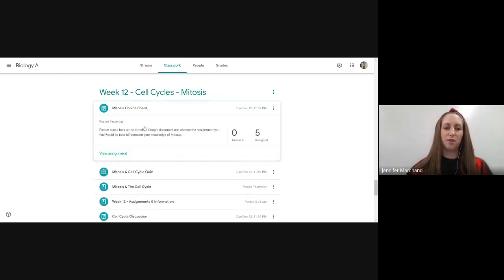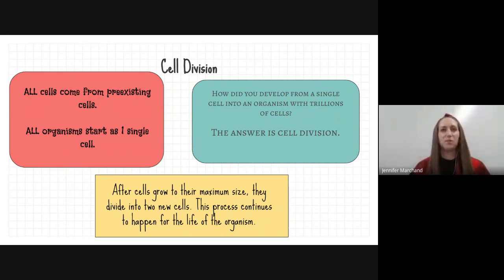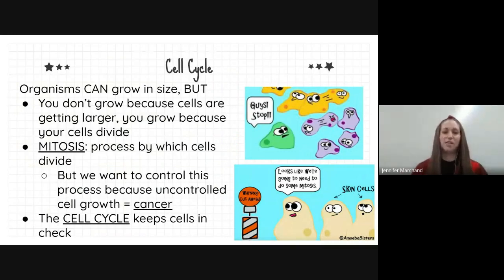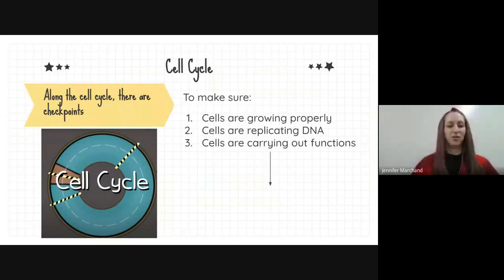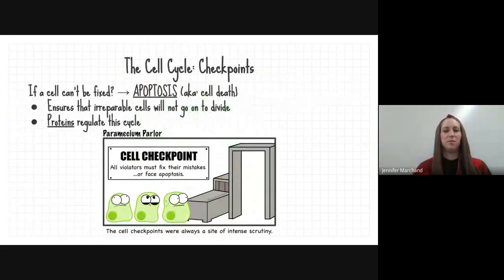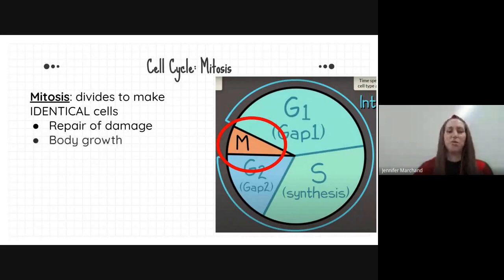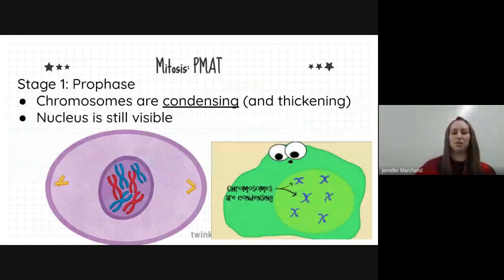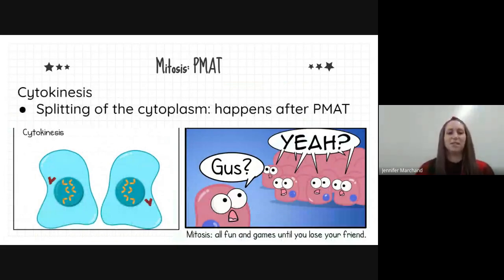Week 12 Live Lesson